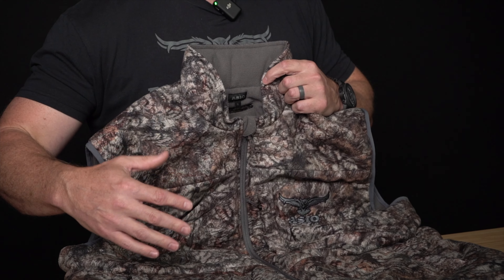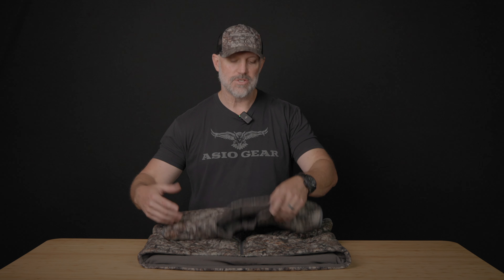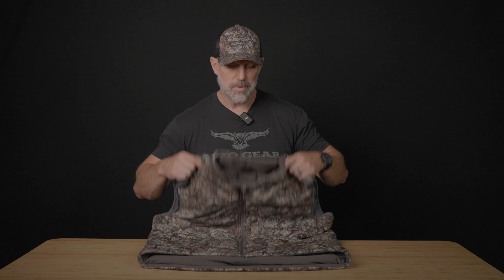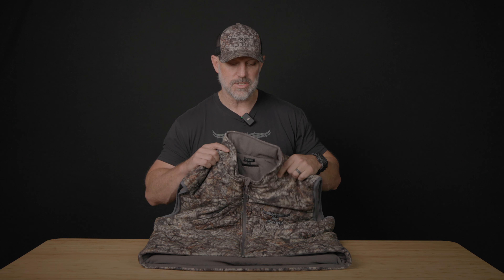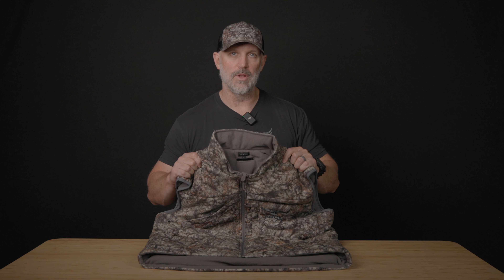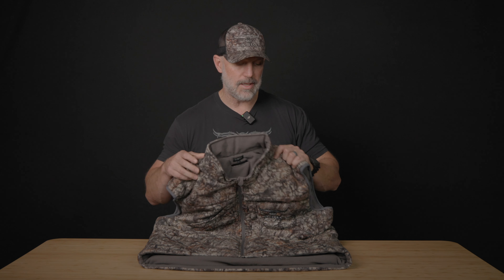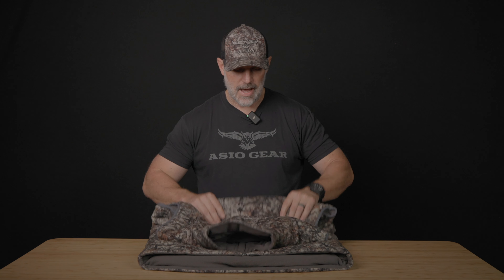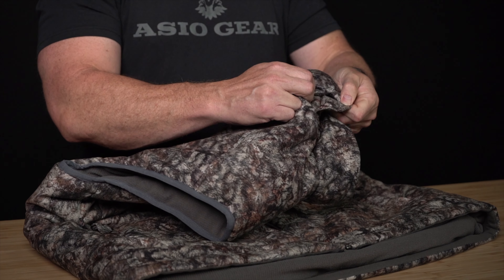ASIO Late Season Bowhunter Vest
Arriving August 2023. Now Available for Preorder.

Our Core-Warmth Vest… but WARMER. Lined with light brushed fleece and filled with PrimaLoft® Silver Insulation, this vest is made to keep your core toasty, even in temperatures far below freezing.

When paired with our sherpa jacket, this will be the ultimate compact set up for some serious cold weather bow hunts. This setup lets you keep your arms completely free of any bulk while your core will stay super warm. The grid fleece exterior front of the vest provides incredible resolution of the ASIO Raptor Camo® while still providing total protection from the wind and an extremely quiet fabric. The back and arm pit panels of the vest have our new higher pile fleece, so you get the maximum dead quietness for any unexpected tree rub or unwanted noise when drawing your bow. The high breathability and thermal properties of the PrimaLoft® Silver Insulation offers warmth, comfort, and versatility when moving in and out of the tree, enabling excess heat and moisture to escape, keeping you comfortable, warm and dry. Stay protected from the cold and wet weather during those mid and late season sits with this Late Season Vest.
Features:

Scent elimination Technology
PrimaLoft®Silver Insulation
Bowhunting Collar
Dead Quiet
Tree harness slit
Windproof
Highest level of DWR treatment
ASIO’s two fabric fleece panel design